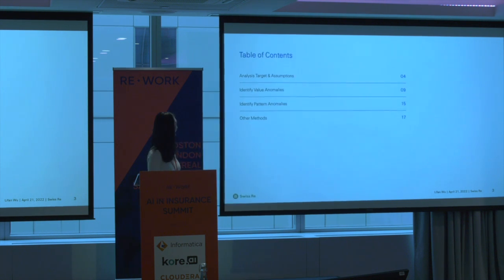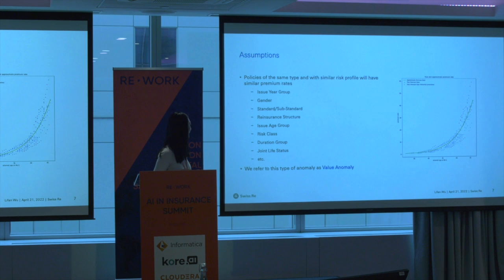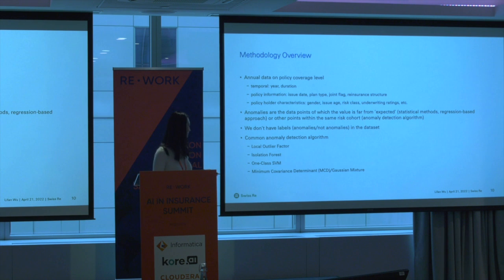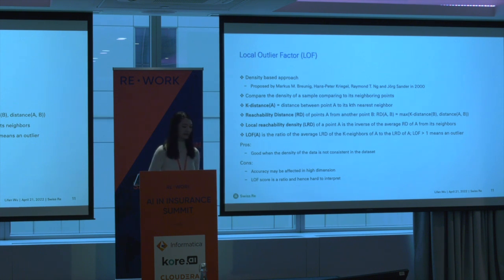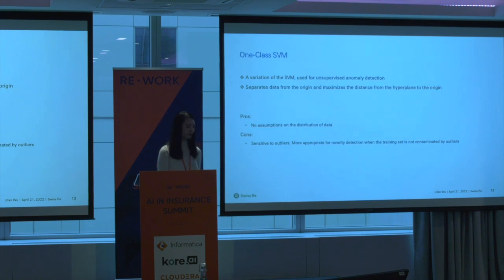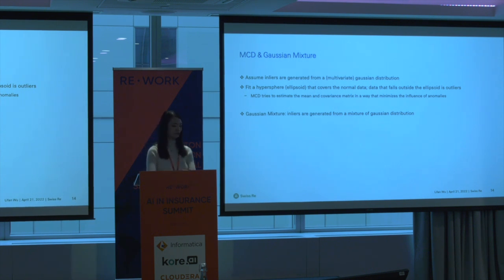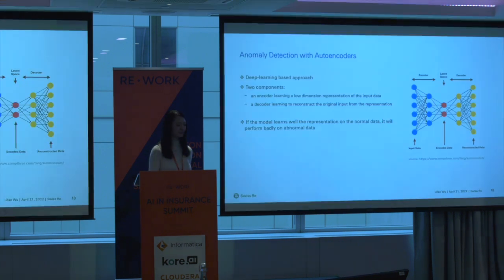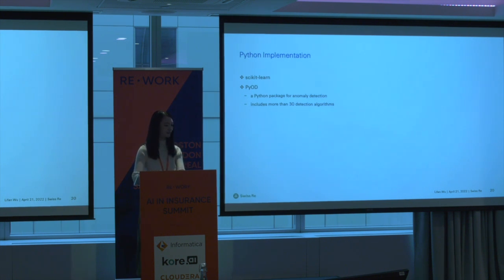Premium anomaly detection in Life Insurance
Lifan Wu, Data Scientist, Swiss RE